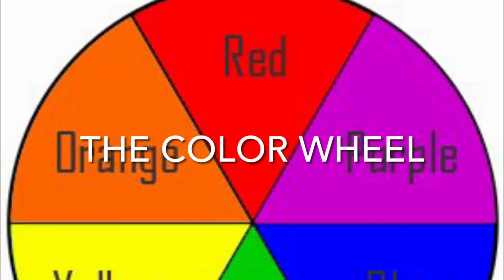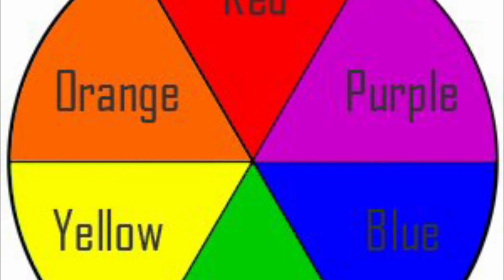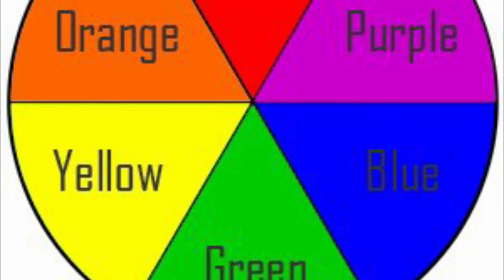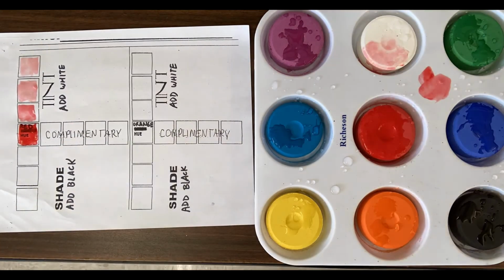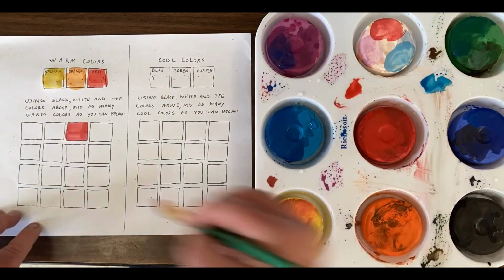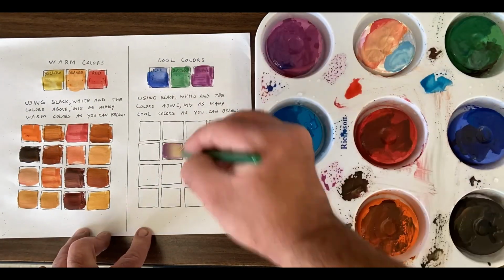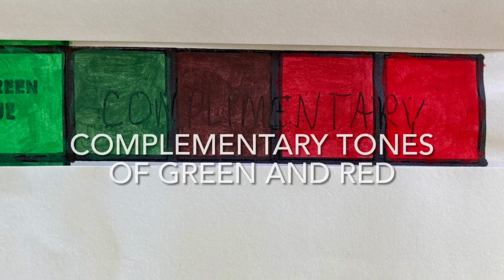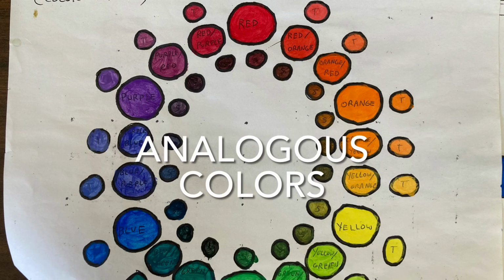Color Theory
A description of color theory including monochromatic, complementary, warm, cool and analogous colors.